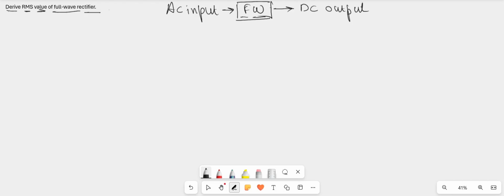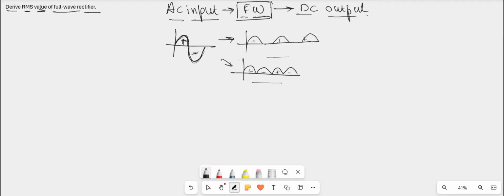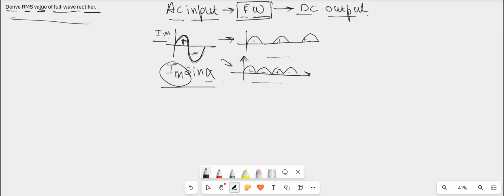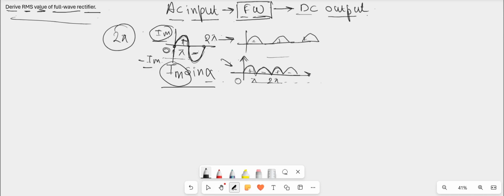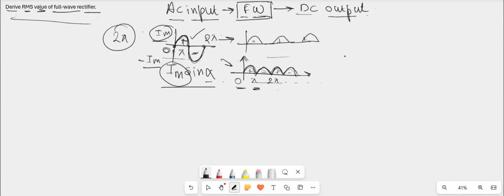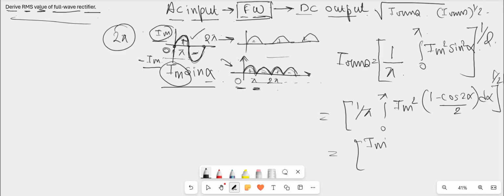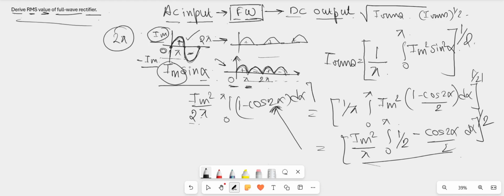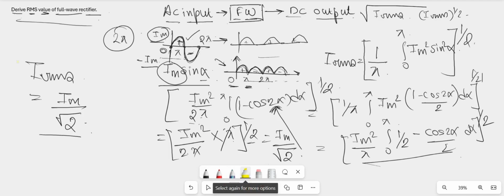(V-M1-Electronics) LAQ-4: Derive RMS value of full-wave rectifier.